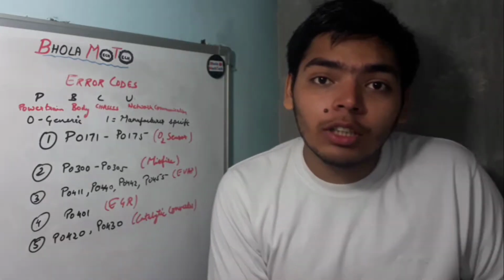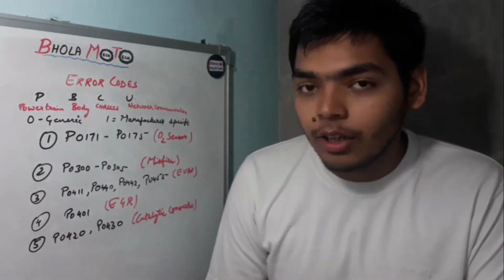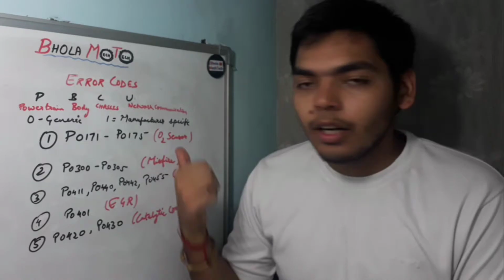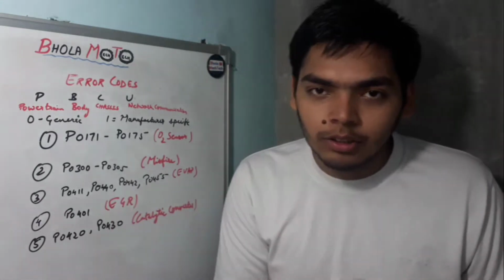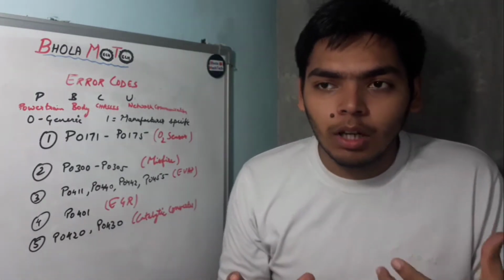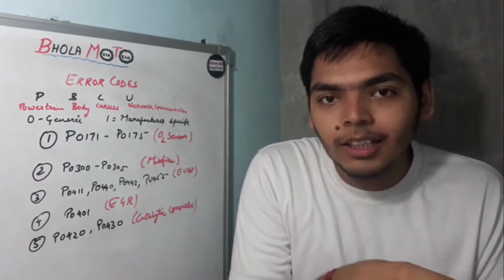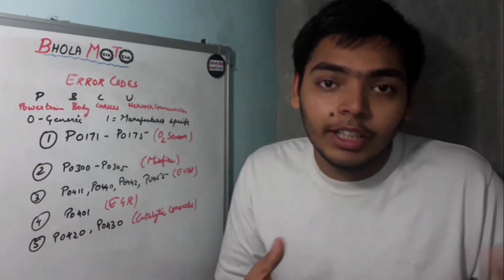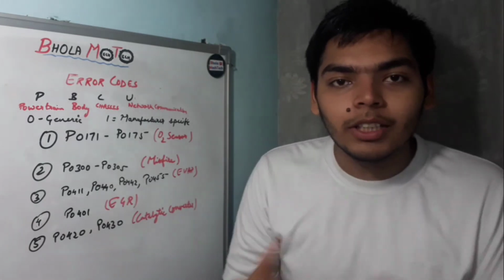5 most common error codes in car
error codes || EGR error codes || SCR error codes || Catalytic converter error codes

thanks